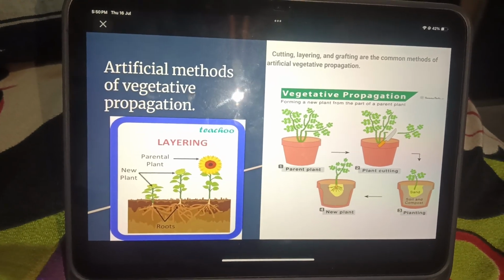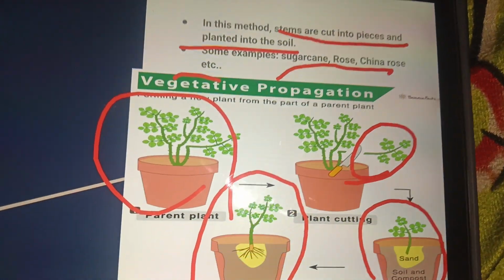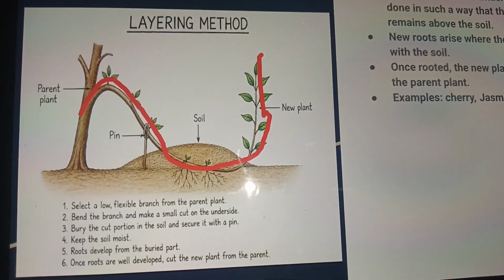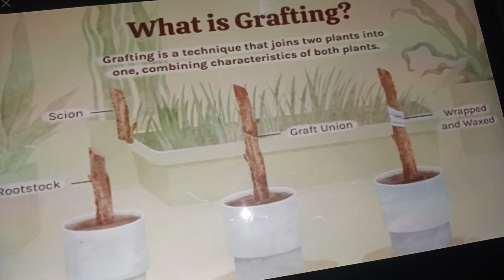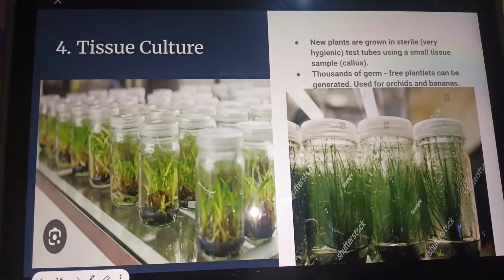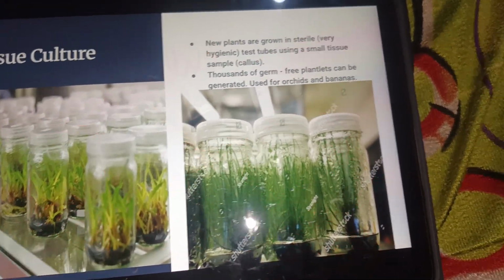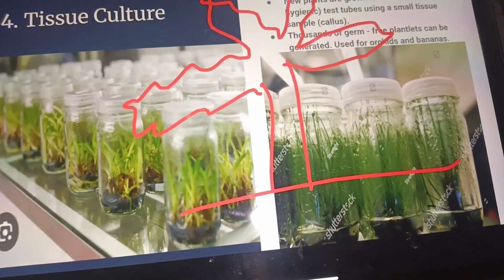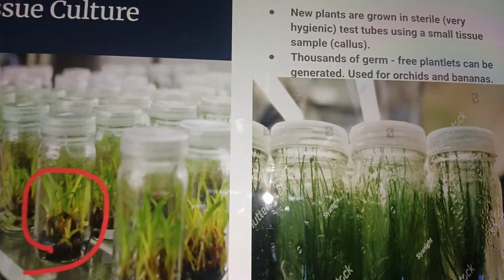Artificial methods of vegetative Propagation